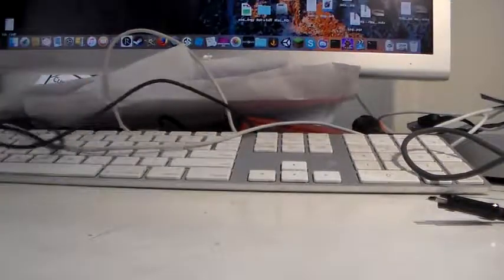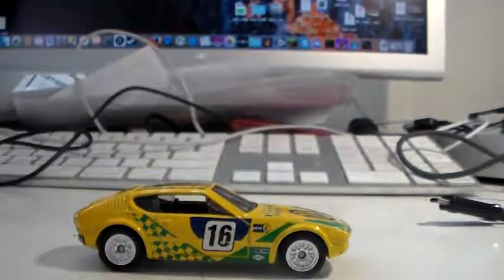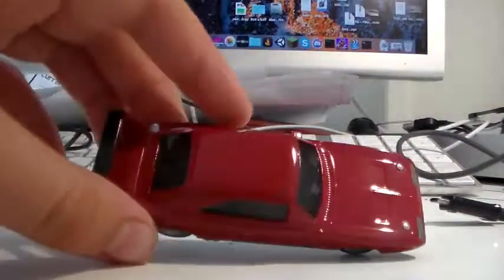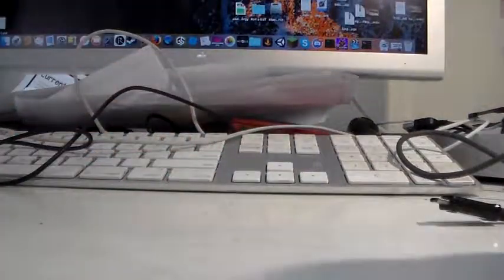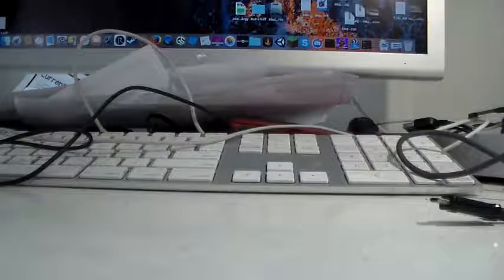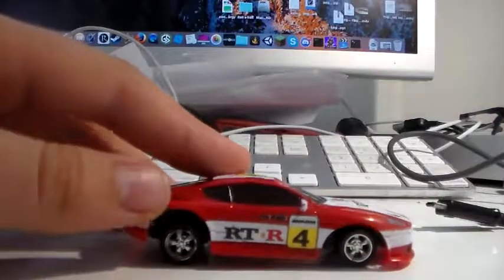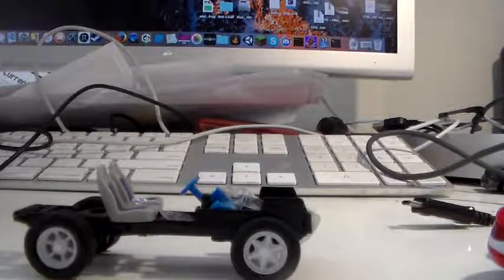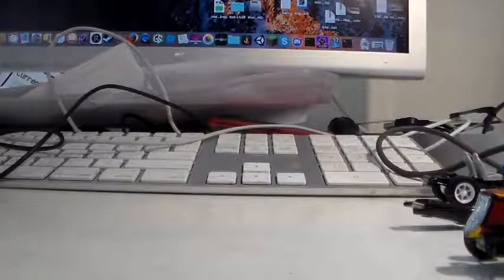Diecast Everything #3: Target haul and customs!!!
This video was long overdue,